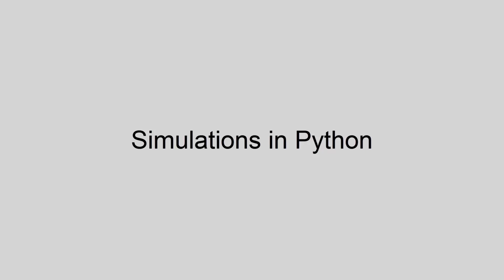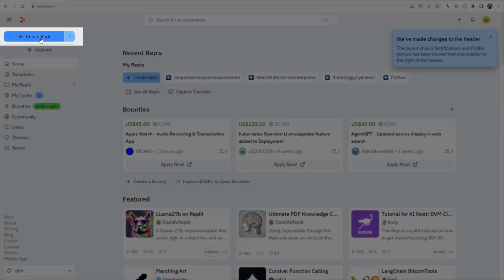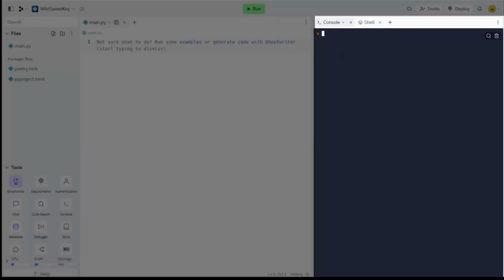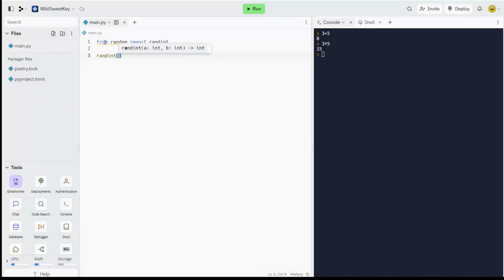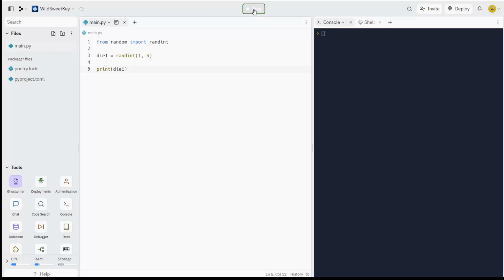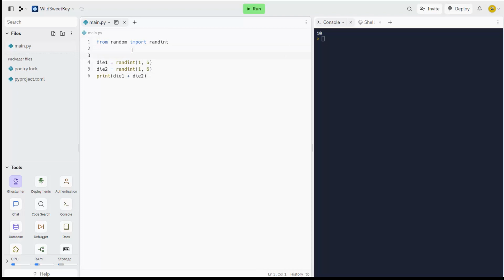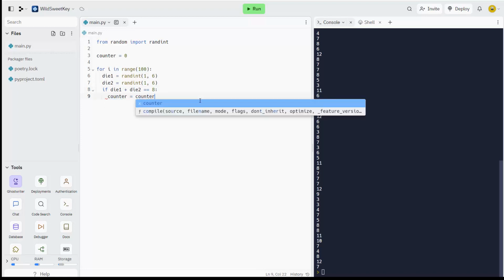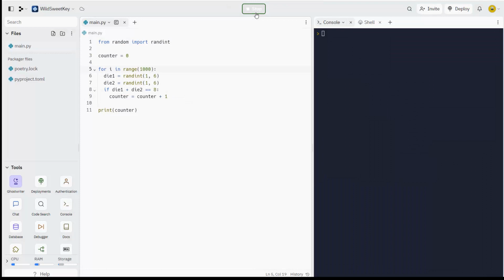Simulating Dice Rolls in Python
This video shows the basics of writing and running a simulation in Python.

It demonstrates coding using the replit.com online Python environment, although the same code could be used in other Python settings (e.g. if Python is installed on someone's computer).